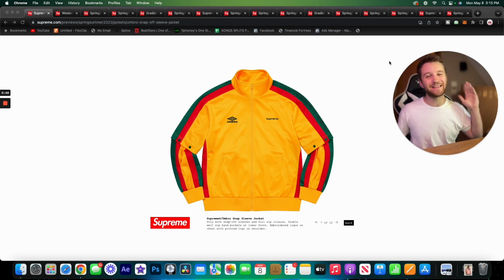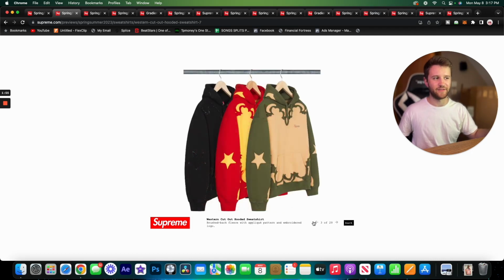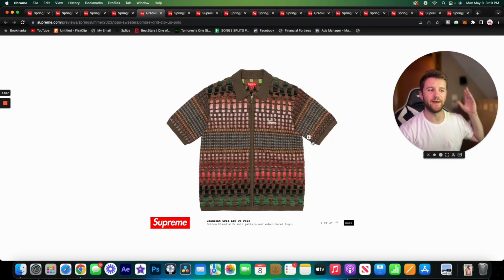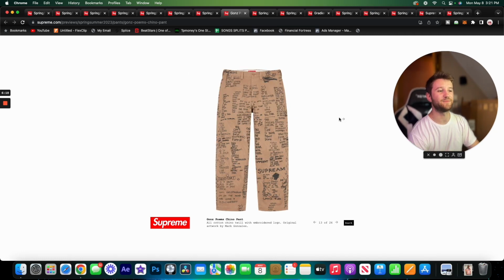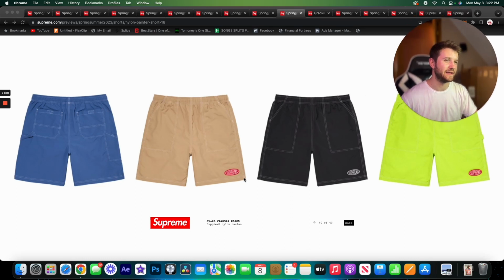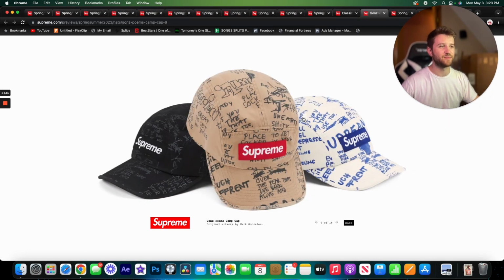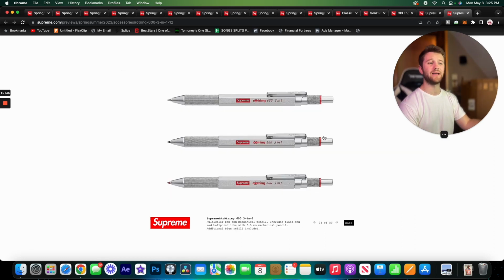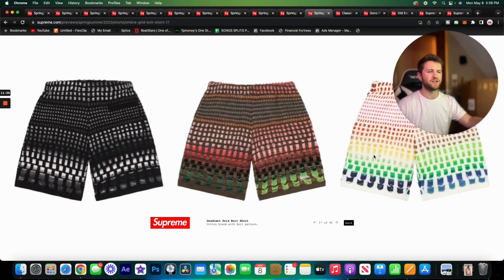SUPREME WEEK 12 DROPLIST